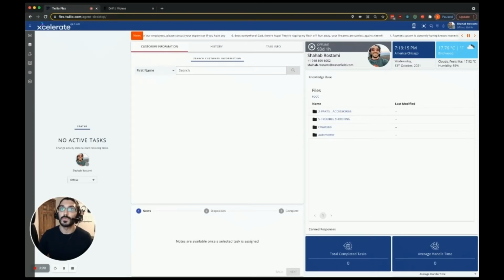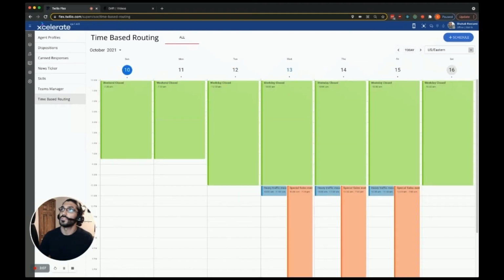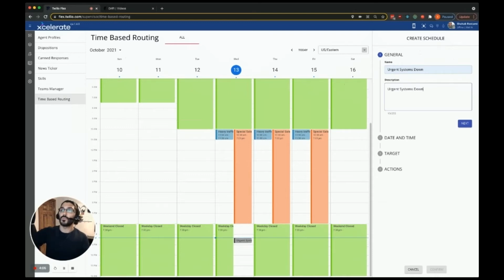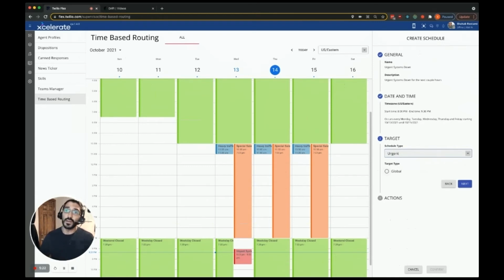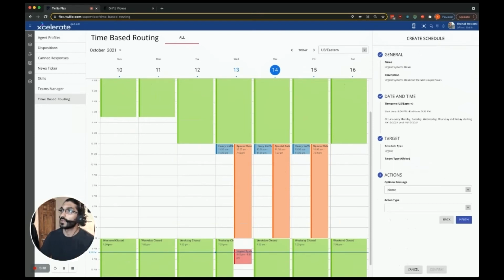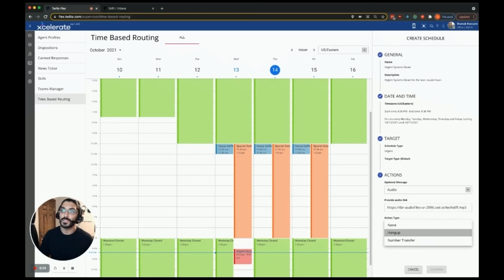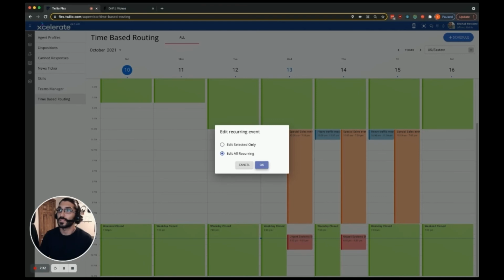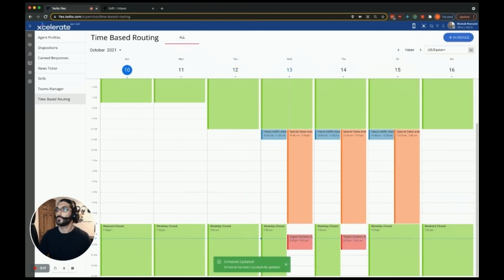Xcelerate Time-based Routing Demo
Time-based routing allows Xcelerate users to dynamically control messaging and routing within the application instantly - without impact to the overall configuration of the app.